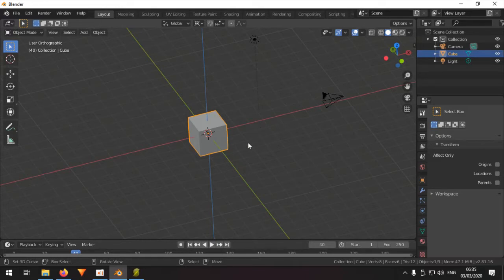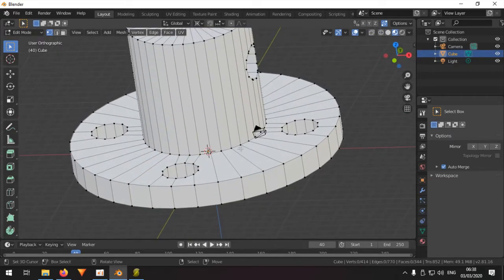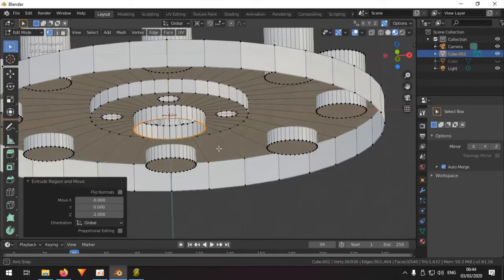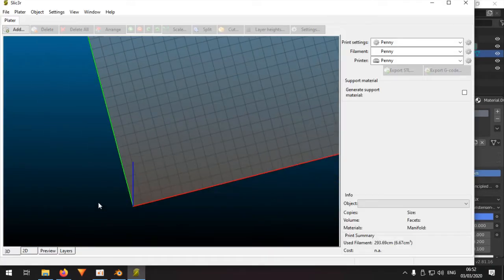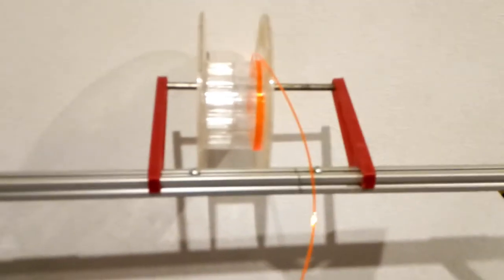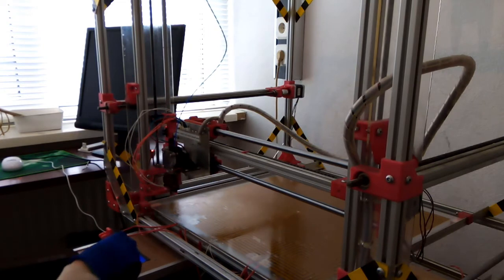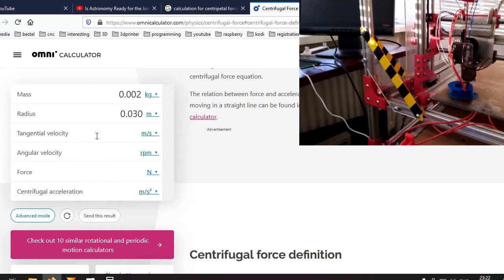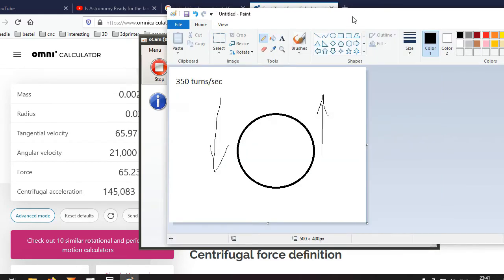induction with magnets - failed due to exploding 3D print.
I planned to do a simple short video about induction heating. (and a ducky)
Then ... the plan met up with reality.
And Murphy's Law, made my 3D print explode !
I did not record the explosion, but I did manage to turn magnets into bullets !

Sooo ... not a short video, but definately an interesting one.

Just to relieve your worries: The rubber ducky is ok. 🦆🛁